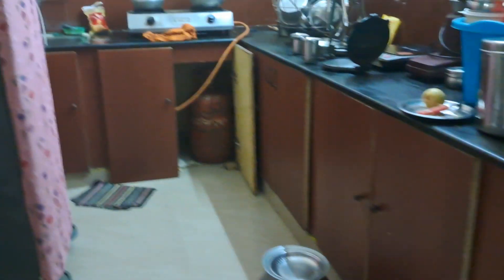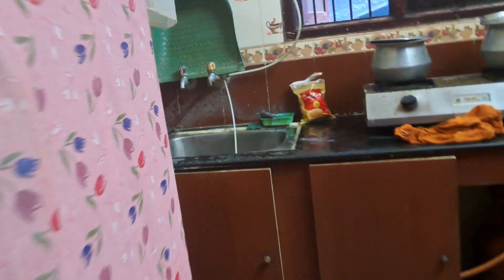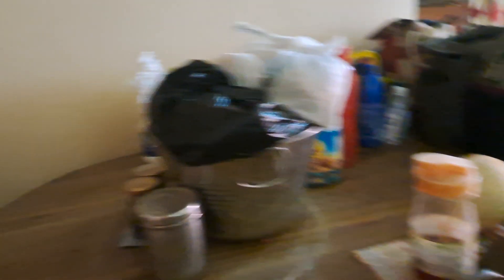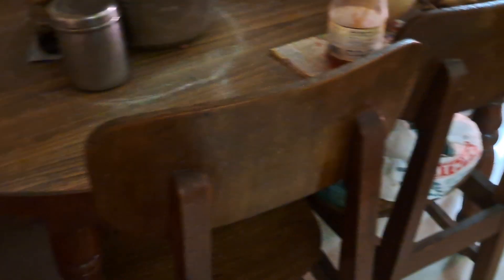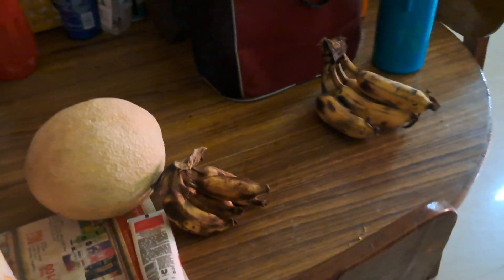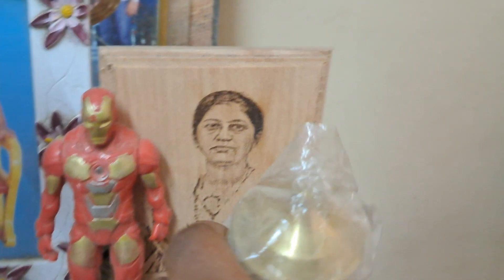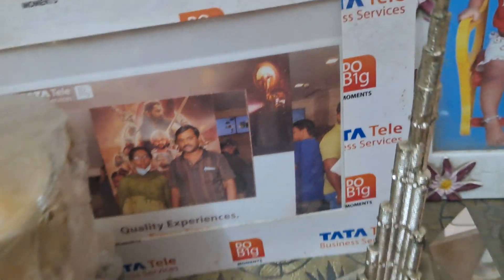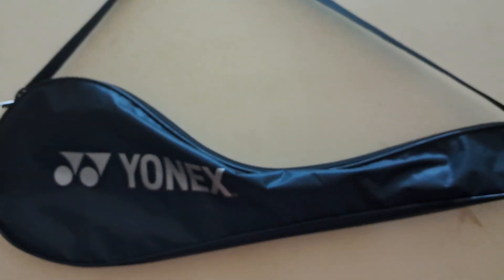home tour part-1